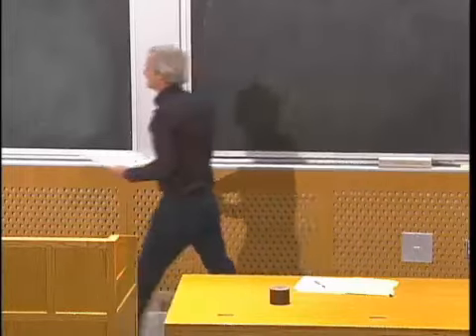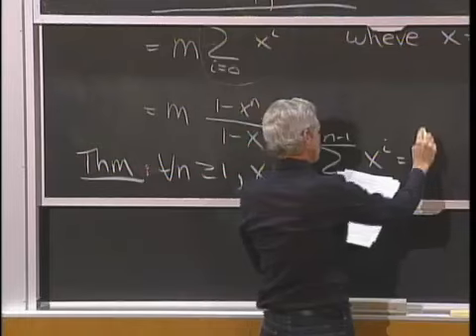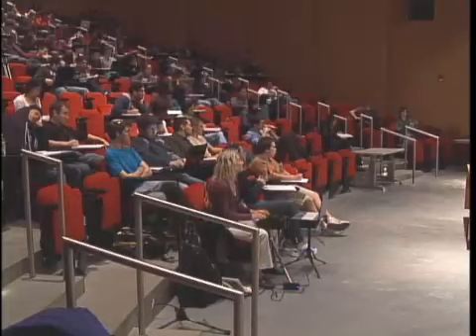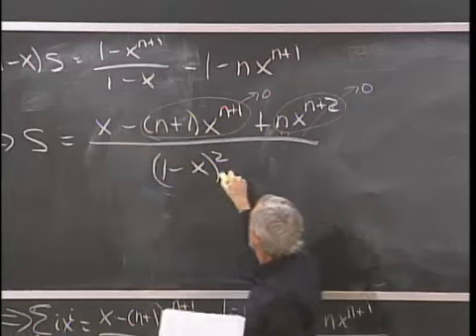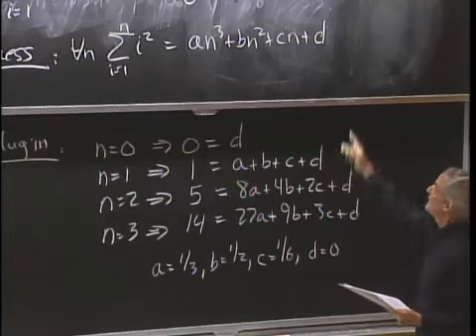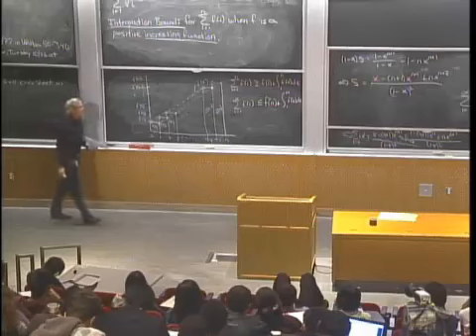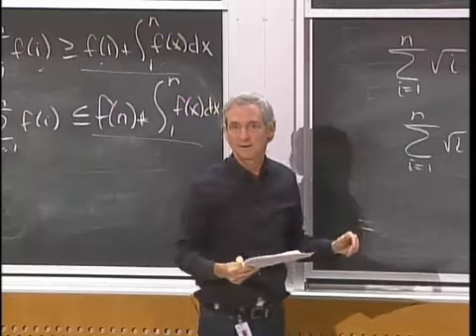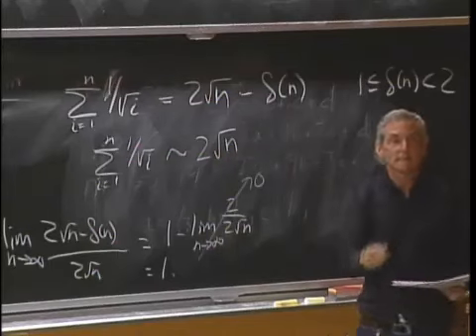Mathematics for Computer Science - MIT - Lec 12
Lecture 12: Sums

Description: An introduction to sums through examination of real–world problems like annuities. Covers finding closed form solutions and bounds with the perturbation, derivative, and integral methods.